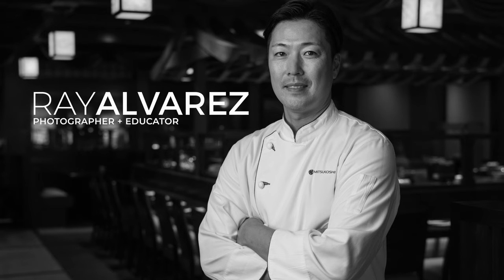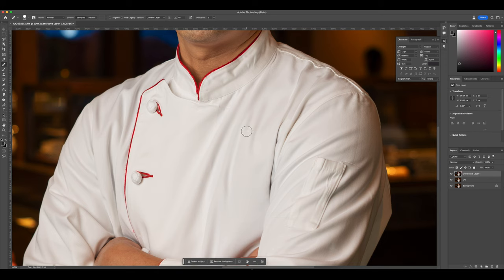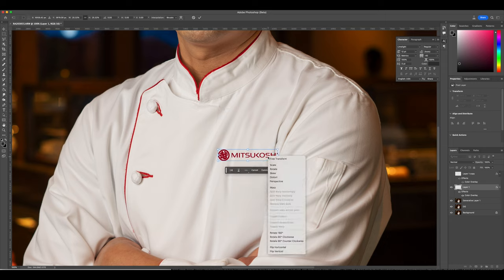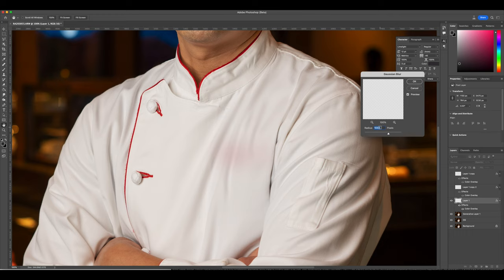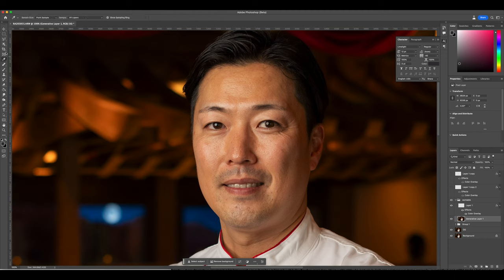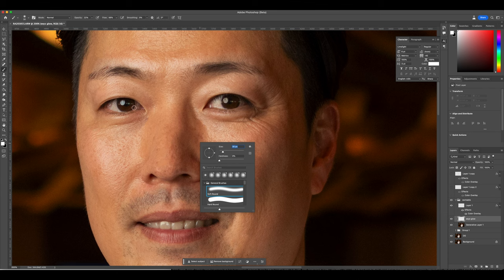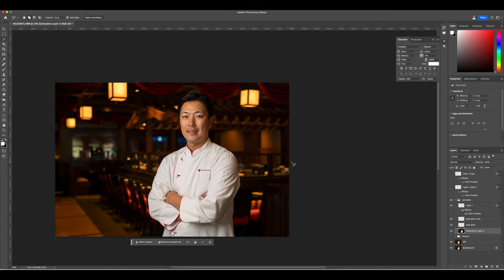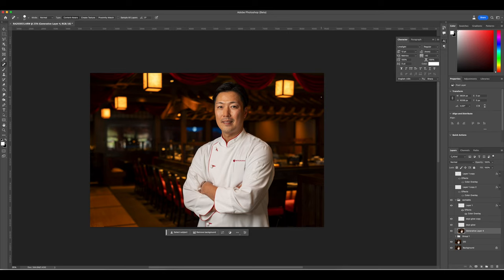Chef Portrait Edit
*Watch this video in 4k*
Sony a7rV
50mm 1.8 Sony G Master
Shutter Speed: 1/80 f3.2 ISO 640
OCF: 1/32 Godox ad600

The Shoutouts & Credits:

I can't thank the great people at @SonyAlphaUniverse  for such an amazing piece of equipment, the Sony a7rV

Shoutout to @GODOXGlobal  and @Godoxlightingacademy  as this was the brand of lighting units I used for this session, specifically this portrait

Godox Lighting:
Key Light, Godox Ad600
Godox XproII for Sony (camera lighting trigger)